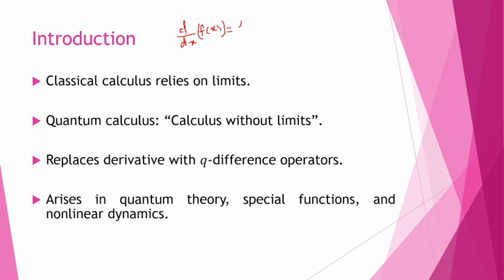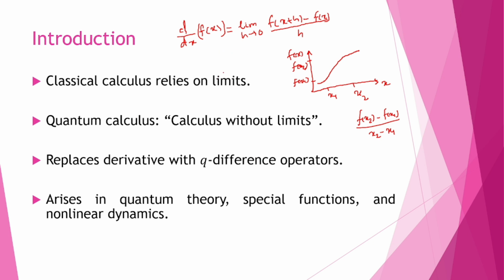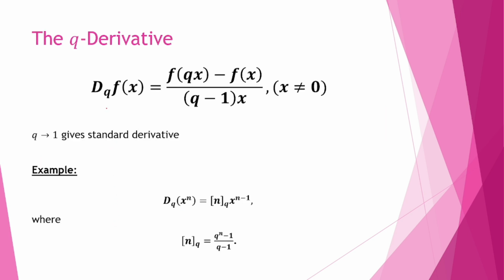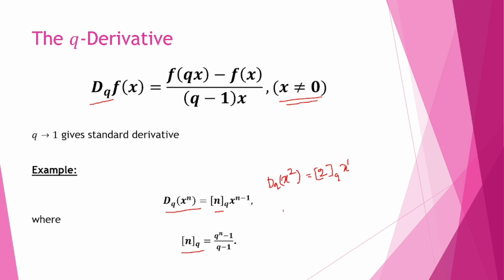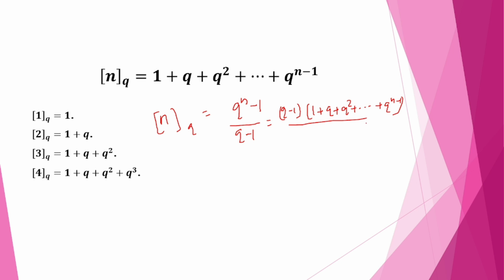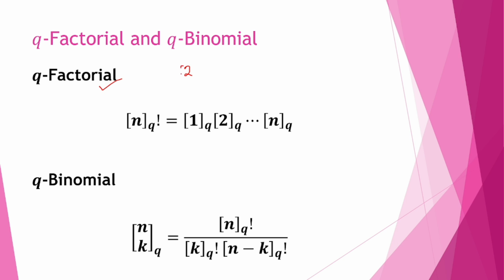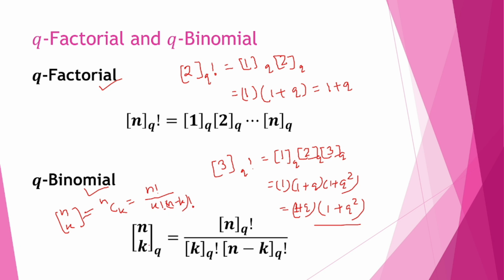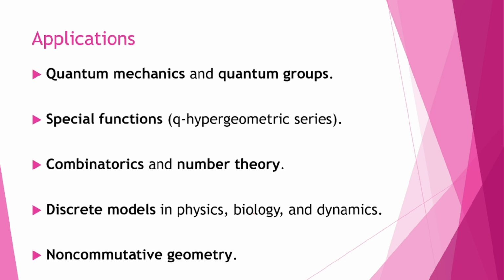Lecture 1: Introduction to q Calculus